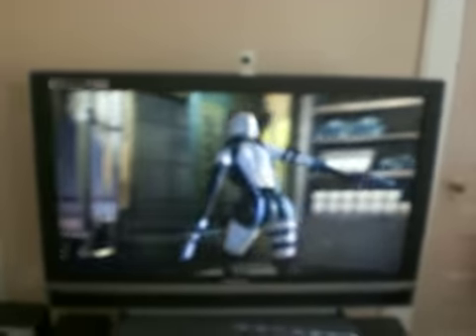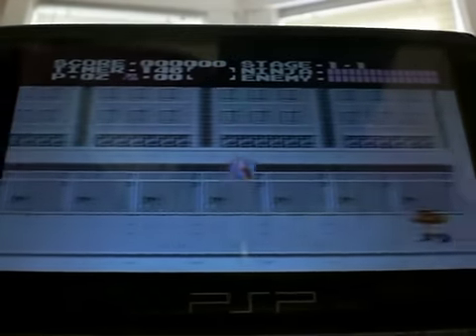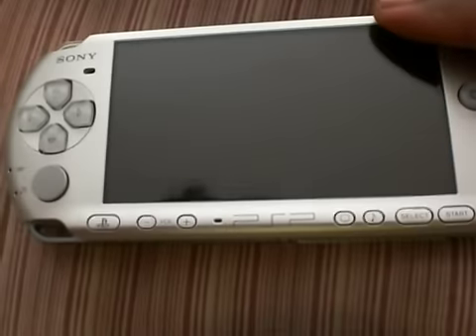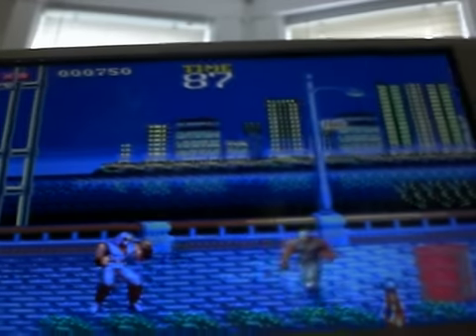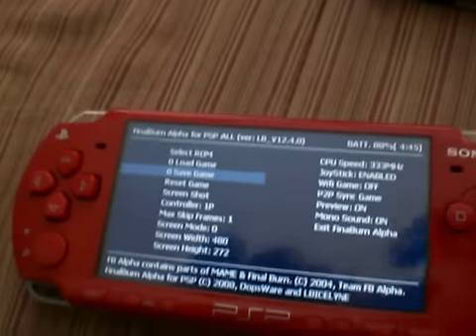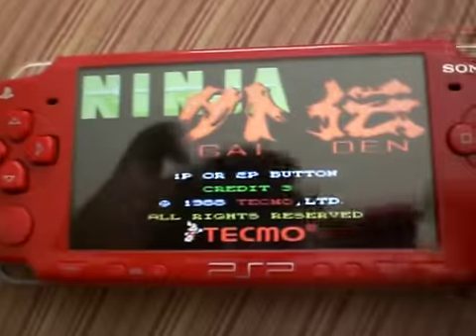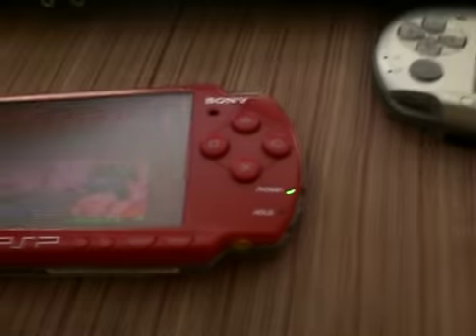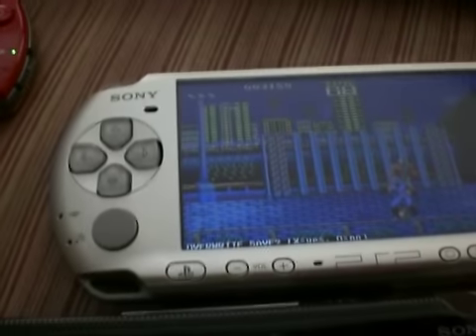Ninja gaiden/Shadow Warriors heaven custom psp's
Just me showing how much i love ninja gaiden.I have originals xbox ps3 and emulated for nindendo arcade sega atari lynx  on my psp.